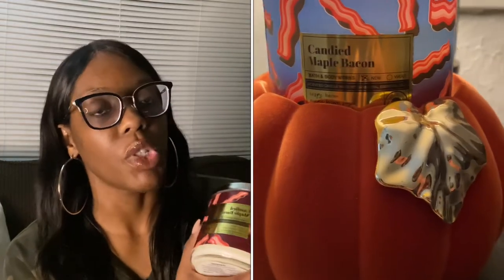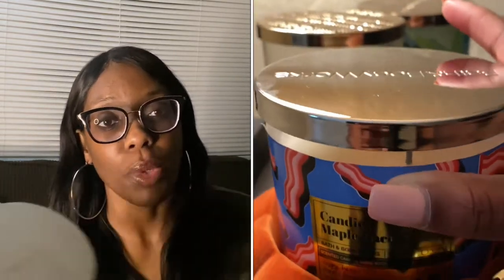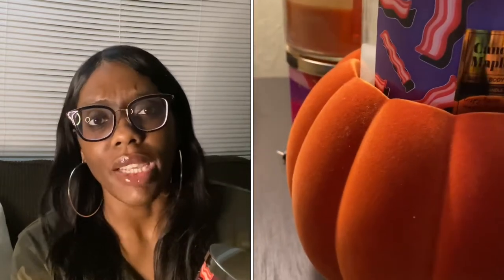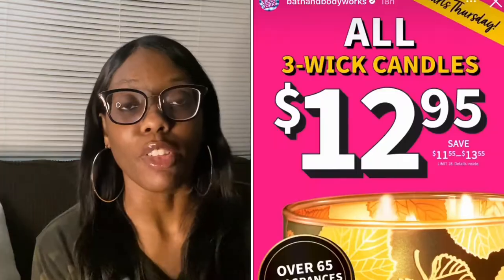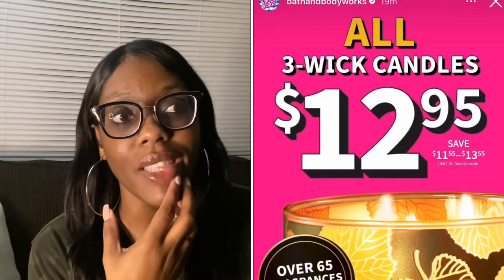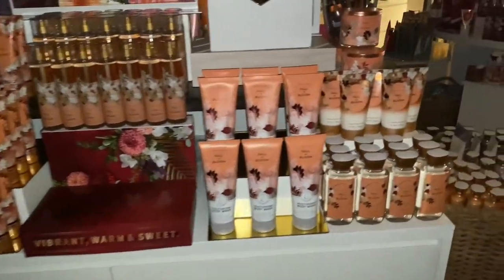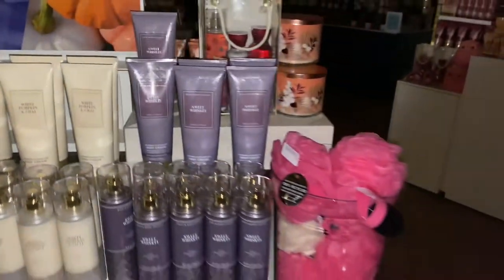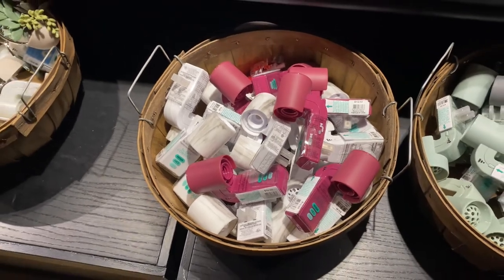Bath & Body Works: Candied Maple Bacon 3 Wick Candle Review + $12.95 Candle Sale + More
Hi guys and welcome back! Today’s review is about the Bath and Body Works Candied Maple Bacon 3wick candle review and floor set footage.